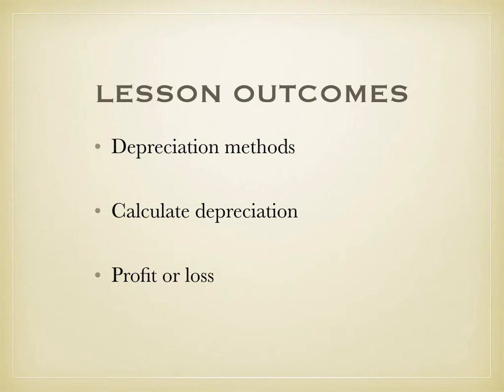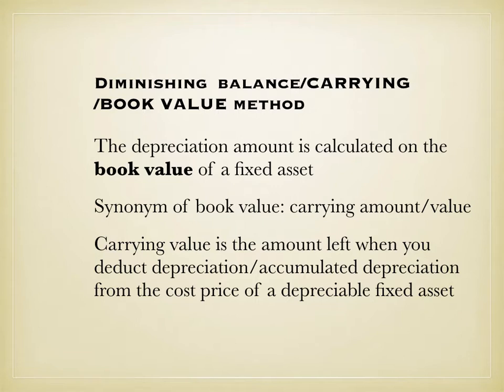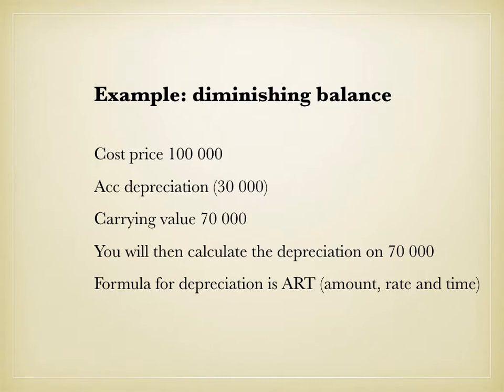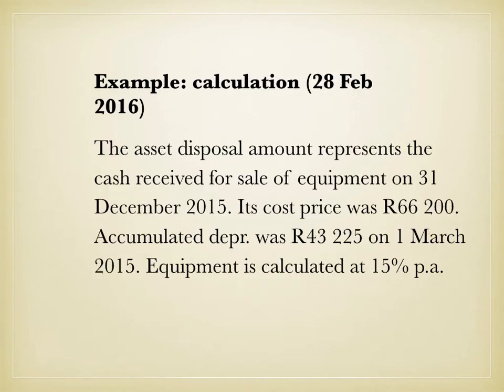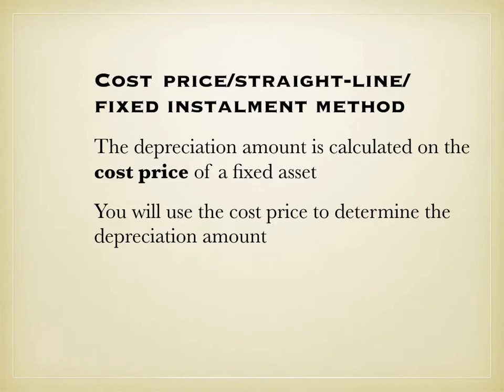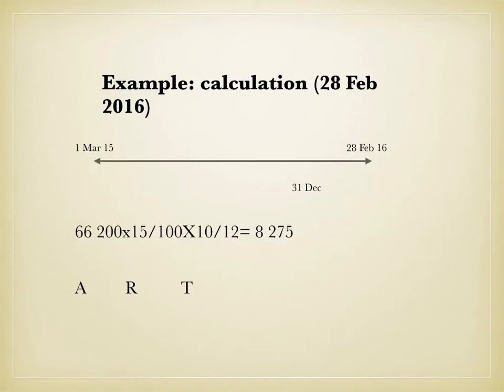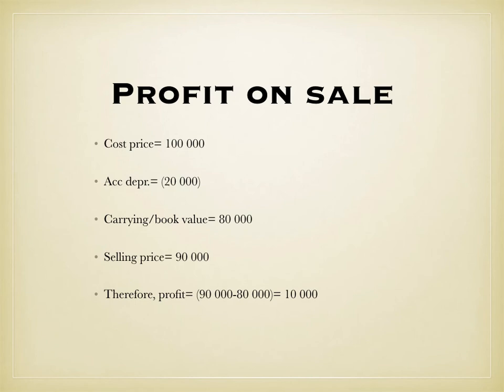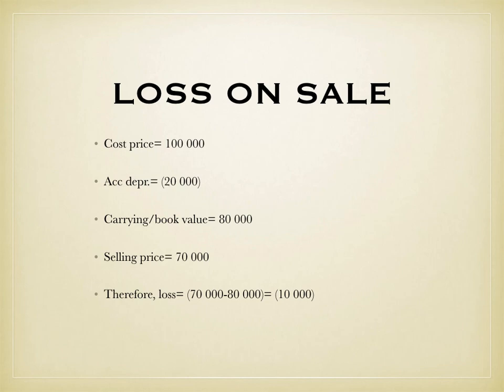Depreciation Methods|Loss/Profit on Sale of Fixed Assets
In this video, I differentiate between fixed instalment and diminishing balance methods of  depreciation. I also show you how to calculate loss or profit on sale of fixed assets.